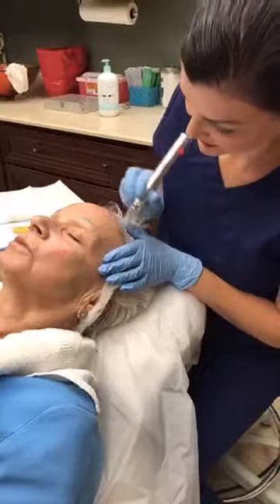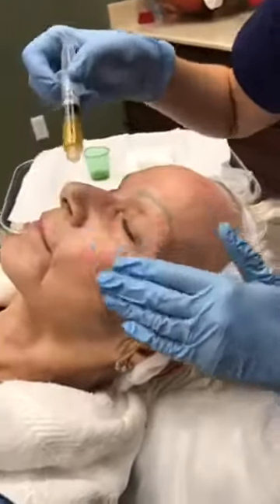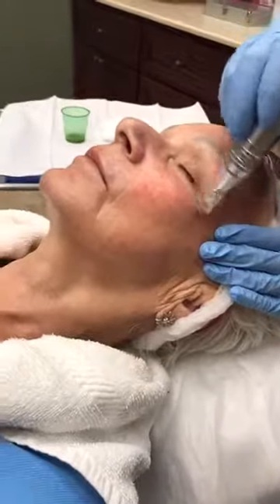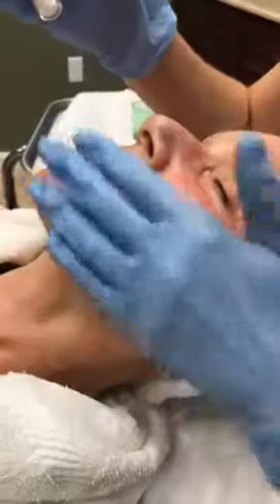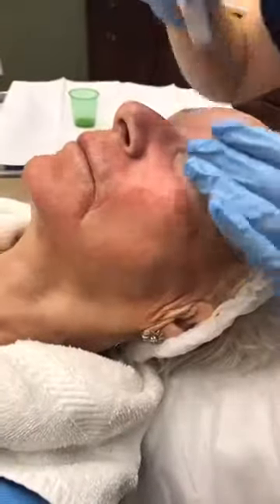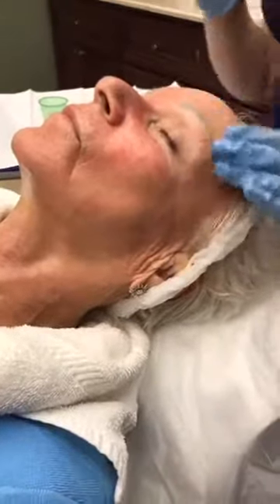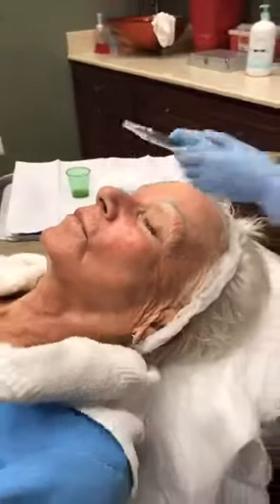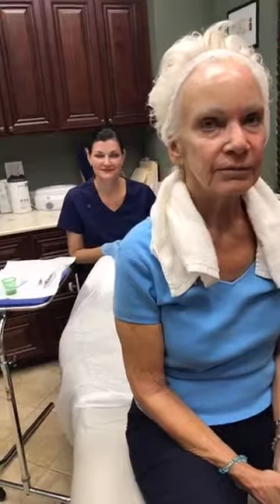Microneedling PRP 'Vampire' Facial LIVE Demonstration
A Live demo of the 'Vampire Facial', also known as Microneedling with Platelet Rich Plasma (PRP), performed by licensed esthetician Sara Beth Roberts at the Aesthetic Center of Florida Eye Institute.